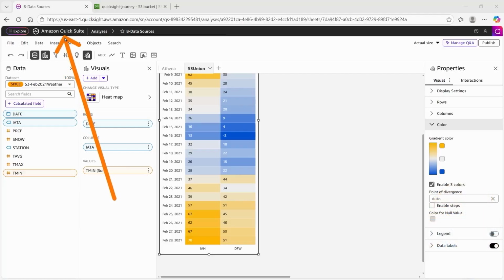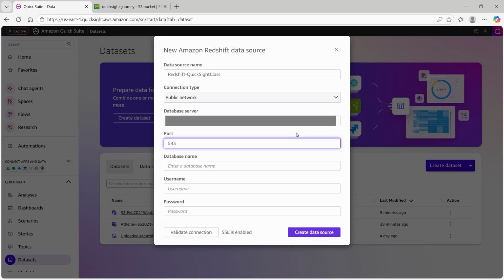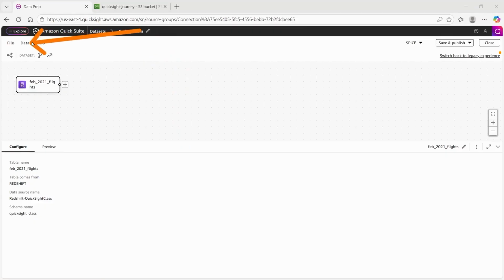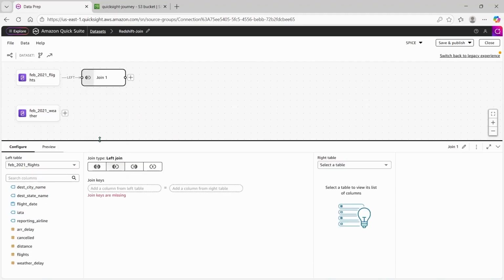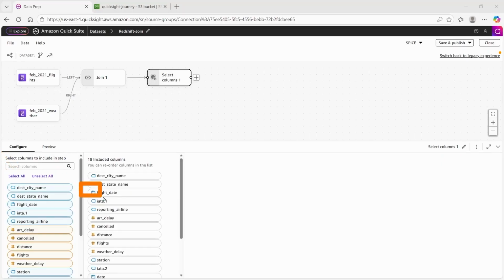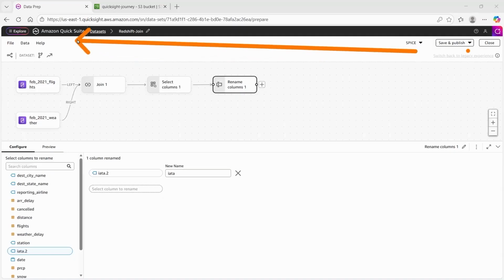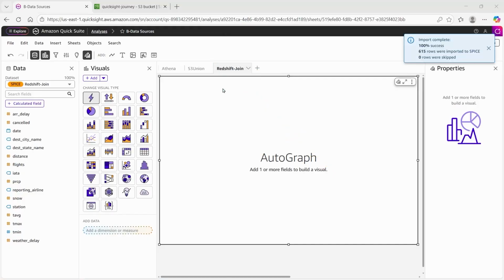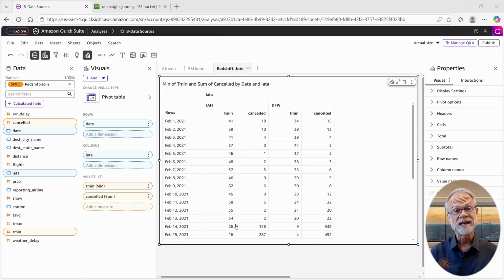Join Using Redshift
The QuickSight Level 1 video series is designed to complement live training that includes a comprehensive manual, datasets, and a customized QuickSight environment for each participant. For live virtual or in-person classes, visit giddyupdata.com and contact David Baldwin.

0:00 Introduction
0:23 Instructions

This video is part of the GiddyUp Data Quick Sight Journey 1 series.

Learn how to connect Amazon QuickSight to Amazon Redshift and join two tables together. You'll join flight data with weather data to analyze the relationship between weather conditions and flight cancellations. This exercise covers configuring multi-field inner joins and building pivot tables from combined data.